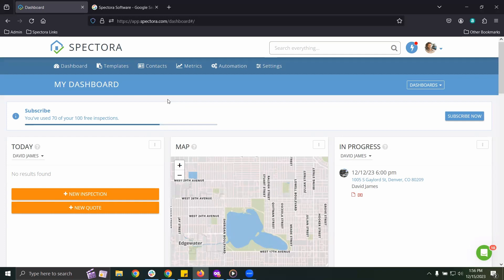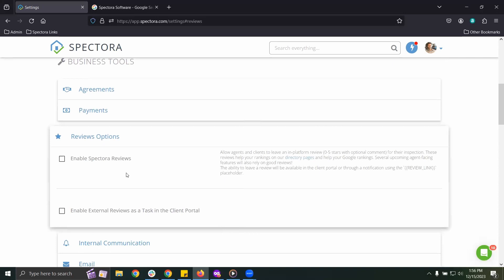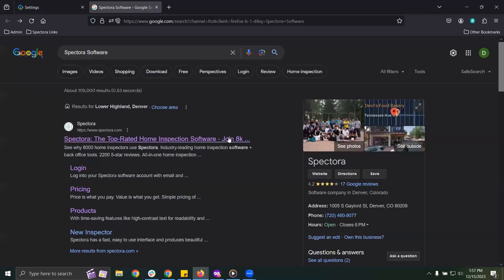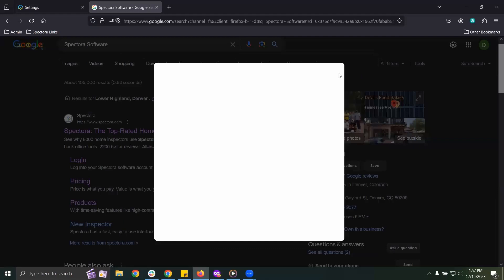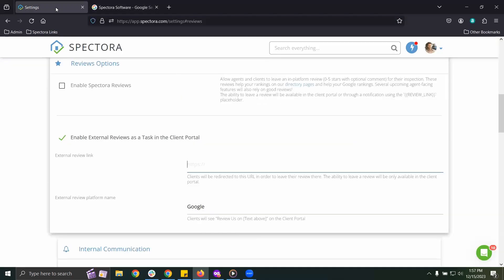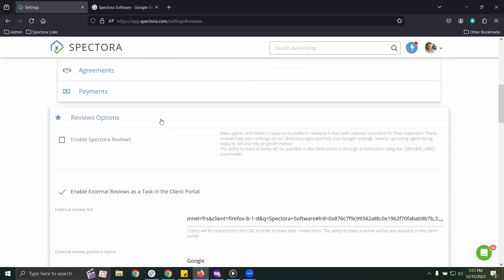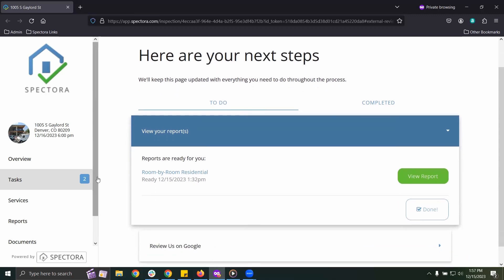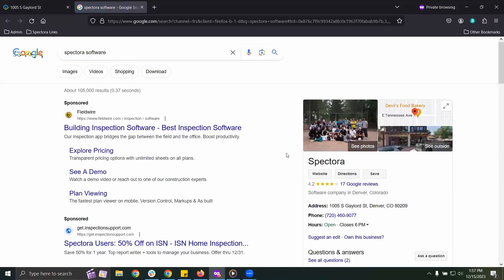Client Portal Reviews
In this video, we'll walk you through how to set up a review link in the Client Portal, so you can maximize your chances of getting a review after the inspection.